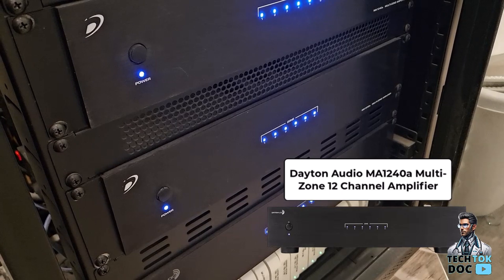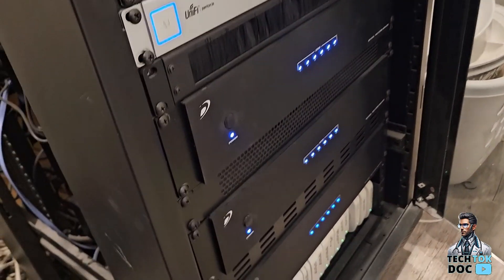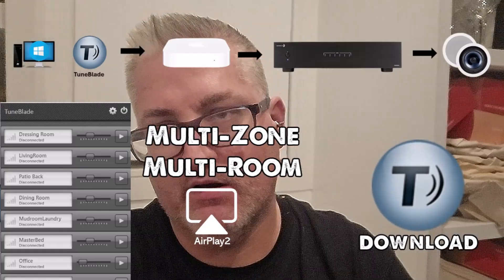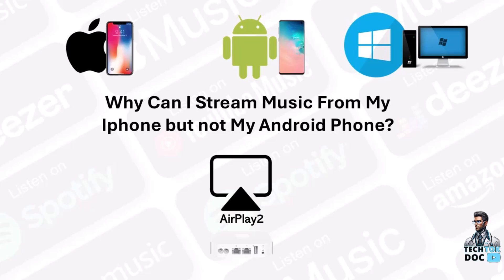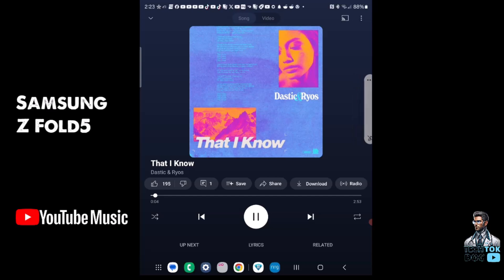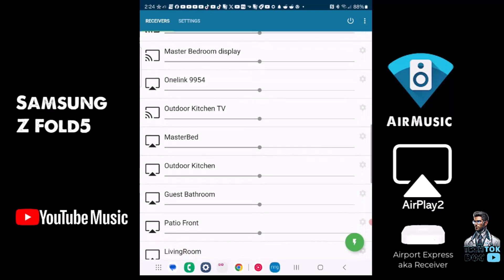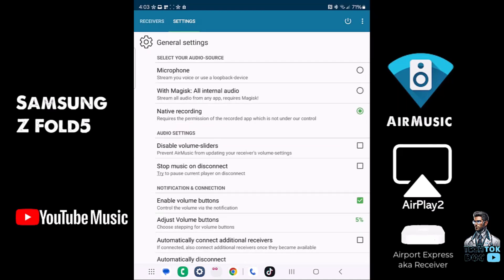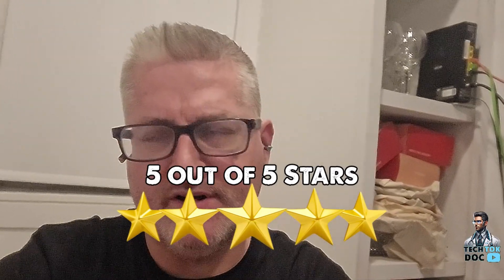Stream Music from any Android Phone to any device using airplay2 to speakers using AirMusic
"Welcome to the TechTokDoc – Your Hub for All Things Tech and Smart Homes! 🏡🔌
Title: 🎶 How to Stream ANY Music App to Apple Airport Express with AirPlay 2! (Using AirMusic) 🎧📡

Description:
Want to stream music from any audio app—like YouTube Music, Spotify, Apple Music, and more—to your Apple Airport Express and multi-zone audio system using AirPlay 2? 🚀🎵 With the AirMusic app, it’s not only possible but works flawlessly!

📌 In This Video, You’ll Learn:
✅ How to set up AirMusic for AirPlay 2 streaming
✅ How to send audio from ANY app (YouTube Music, Spotify, etc.)
✅ How to integrate your Airport Express with a multi-room audio system
✅ Tips to get the best performance and seamless playback

💡 Why Use AirMusic?
AirMusic makes it easy to send music from non-AirPlay apps directly to Airport Express, HomePods, or any AirPlay 2-compatible speaker! 🎧 Perfect for audiophiles and home automation enthusiasts.

💬 Have questions? Drop them in the comments—I’m happy to help!

You can't stream music from an Android phone to AirPlay 2 because AirPlay is a proprietary Apple technology, meaning it's primarily designed to work with Apple devices like iPhones, iPads, and Macs, so only devices running iOS can initiate an AirPlay stream; Android phones simply don't have the native functionality to send data via AirPlay.

If you’re looking for Android apps that support streaming music to an AirPlay 2 receiver, here are the best options:

1. AirMusic (Best Overall)
Features:
Streams audio from any app to AirPlay 2, Google Cast, DLNA, and Sonos.
Supports background streaming and low-latency playback.
Works with Spotify, YouTube Music, Apple Music, and more.
Why Choose It?
One of the few apps that supports AirPlay 2 directly.
Download

2. TuneBlade (Windows Companion App)
Features:
Allows Android devices to send audio to AirPlay receivers.
Works best when paired with a Windows PC running TuneBlade.
Why Choose It?

If you have a PC that serves as an audio hub, this is a solid option.
Download